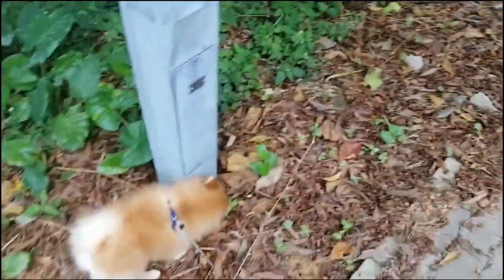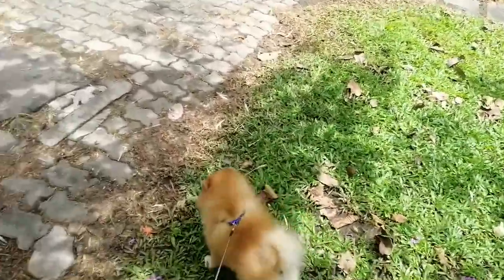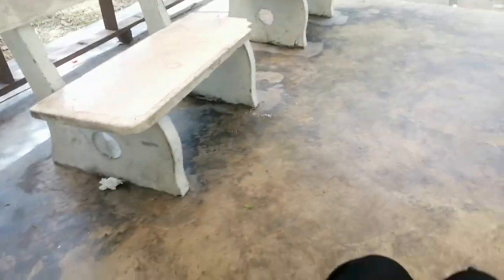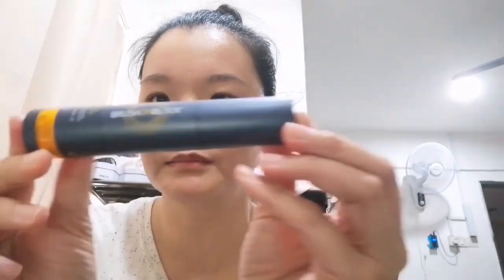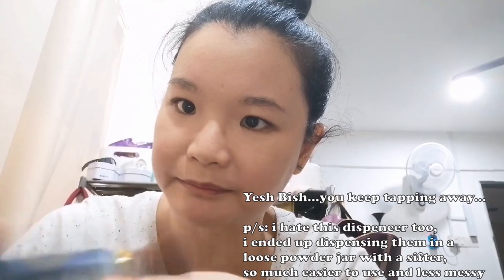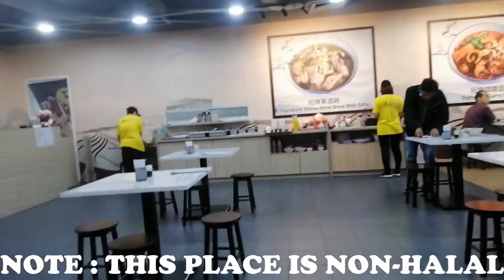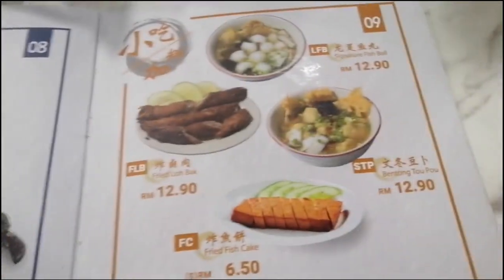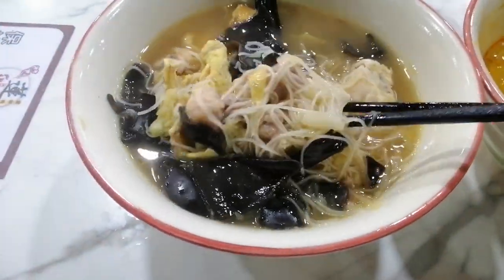VLOG : Daytime Skincare, Doggos Walk & Lunch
Hi! This is my first vlog, hope you guys enjoyed it! :)

Dr.G Hydra Intensive Blemish Balm SPF30 PA++ (BB Cream)

Derma.E Sun Protection Mineral Powder SPF 30 (Ash Deleon)

0:00 Daytime skincare routine
0:45 Doggy walks
3:18 Doggy Bath
5:16 Randomly showing you my sunscreen reapplication
6:38 Lunch at Lian jie Noodle House